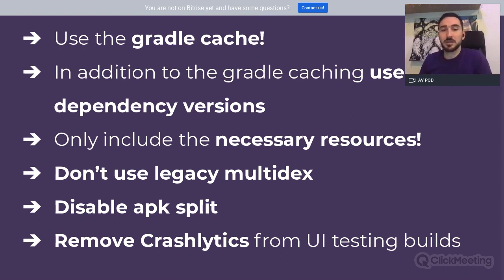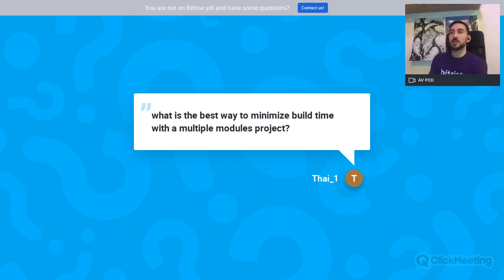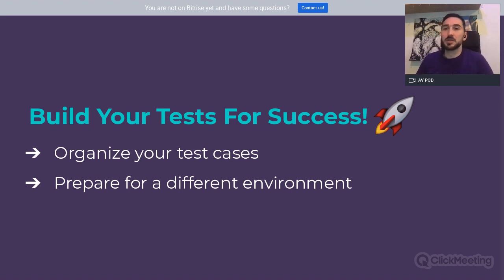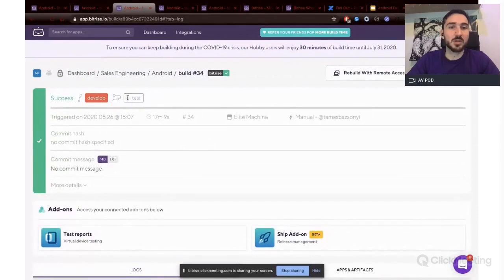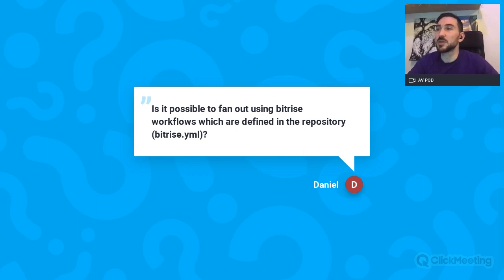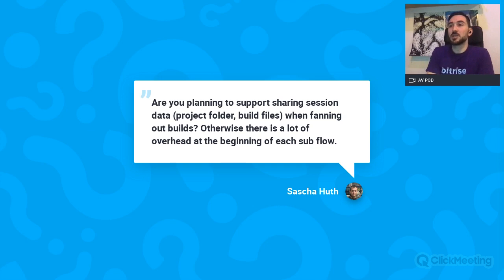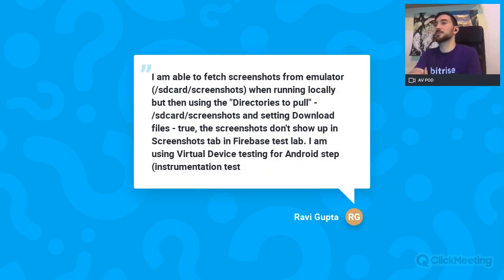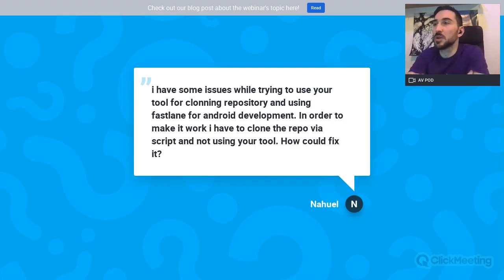Deep Dive: Fan Out Builds - Android Build Performance | WEBINAR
Success on mobile is about speed and it's about quality. In this webinar, Bitrise Sales engineer Tamas Bazsonyi explains how to get the best of both, by demonstrating how to combine speed and quality by speeding up Android builds on Bitrise.
We are going to share a couple of suggestions to speed up your android builds and also share a sample solution for fan out builds with your Android project.

Free for Open Source and small teams. Plans for teams of all sizes:

Bitrise is a Continous Integration and Delivery (CI/CD) Platform as a Service (PaaS) with a main focus on mobile app development (iOS, Android). You can automate the testing and deployment of your apps with just a few clicks.

Bitrise offers customizable workflows and integrations with collaboration, testing and deployment tools. All builds are hosted by a virtual machine, which ensures code security.